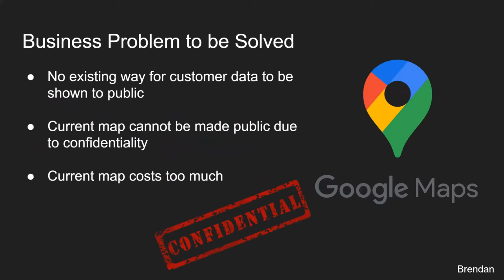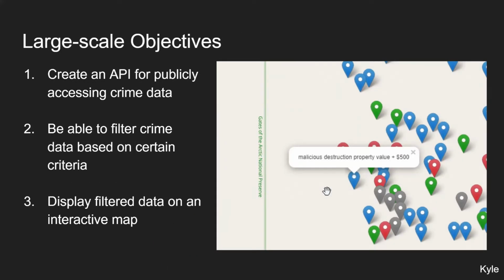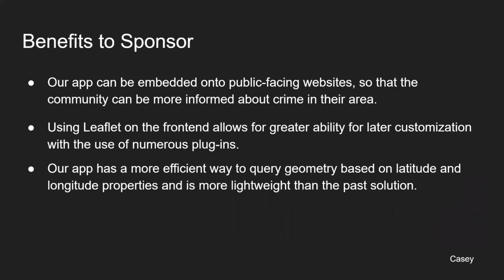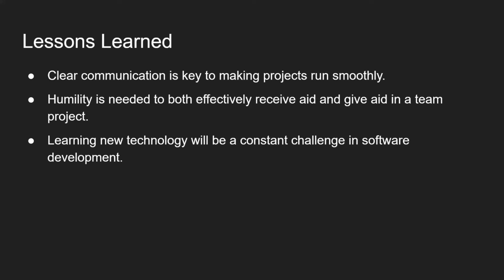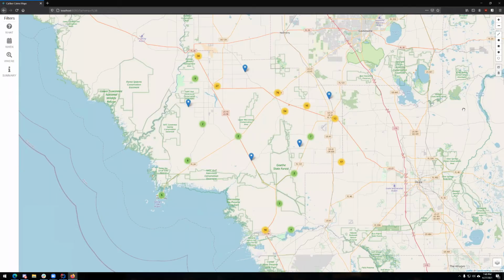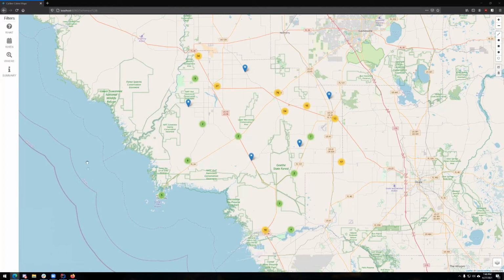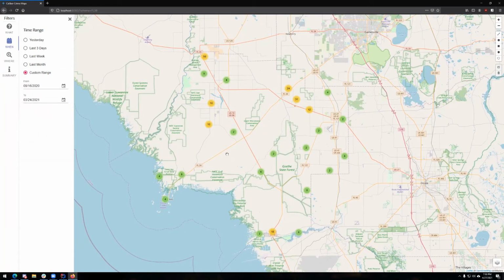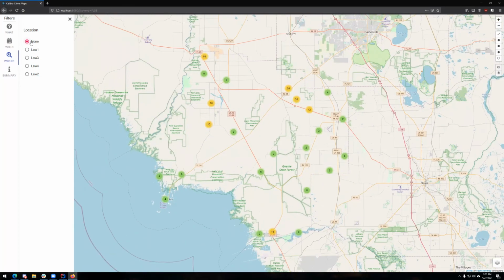Crime Maps - Caliber Public Safety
Team Members: Kyle Mock, Elijah Berumen, Yinnan Chen,Brendan Ostrom, Luke Soguero, Xingxuan Tang, Casey Tran